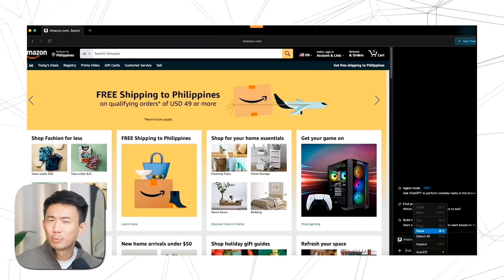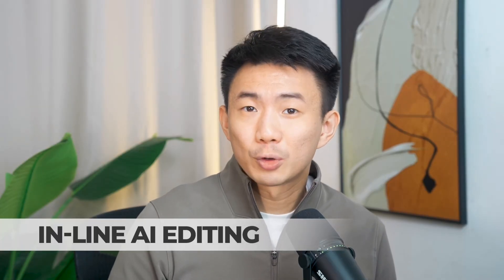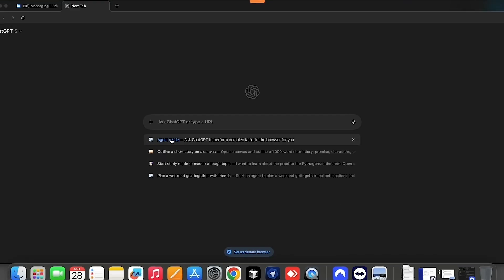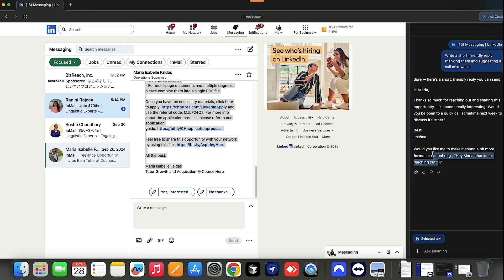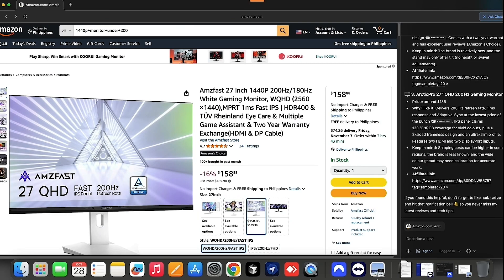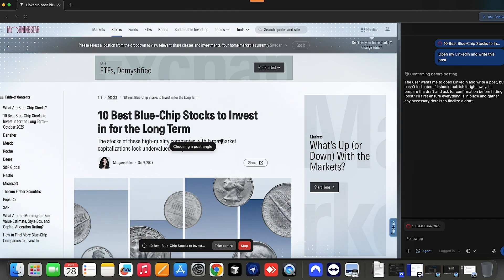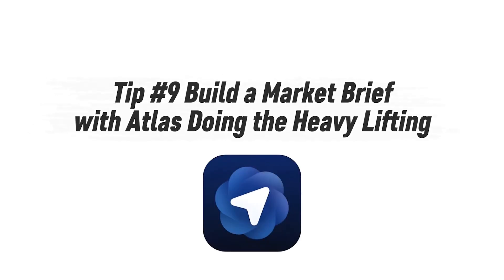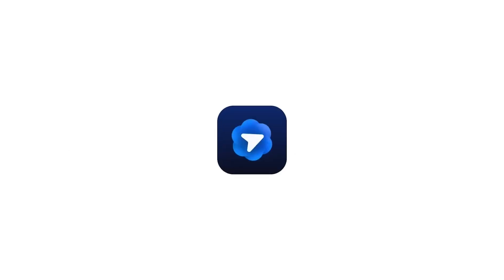10 Game-Changing OpenAI Atlas Browser Tricks You’re Not Using (Yet)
📌  AI Website Design Early Access (3 Spots Left For Lifetime Access)

TIMESTAMPS
00:00 - Meet the OpenAI Atlas Browser
00:31 - The Browser That Works for You
01:00 - Atlas Overview & Big Promise
03:15 - What Atlas Can Do
04:46 - Tip #1: Automate Lead Generation safely
05:56 - Tip #2: Speed up your LinkedIn Replies
07:03 - Tip #3: Find the Best Products Fast
08:12 - Tip #4: Format Affiliate Links
09:03 - Tip #5: Polish your Email
10:06 - Tip #6: Instantly Generate Content Ideas
11:13 - Tip #7: Pull Key Insights Across Multiple Pages
12:24 - Tip #8: Automate Your Competitive Research
13:23 - Tip #9: Build a Market Brief
14:17 - Tip #10: Summarize Long Reports Instantly
15:36 - Recapitulation/Summary
16:06 - Join the Community and Subscribe